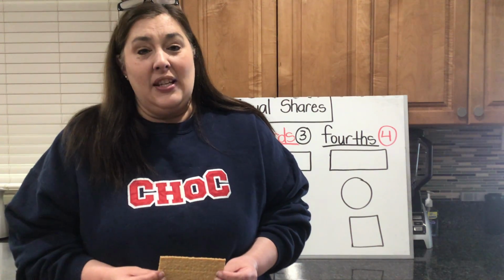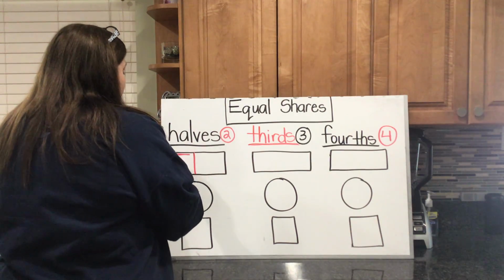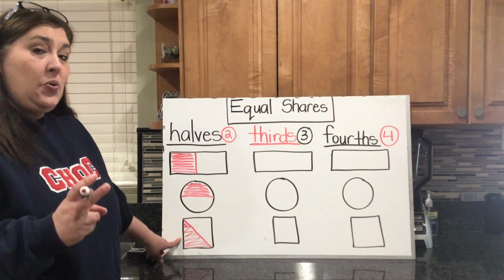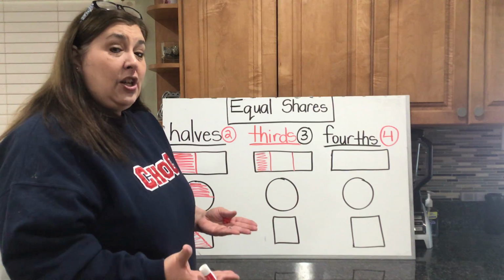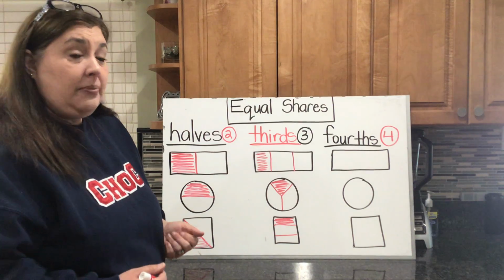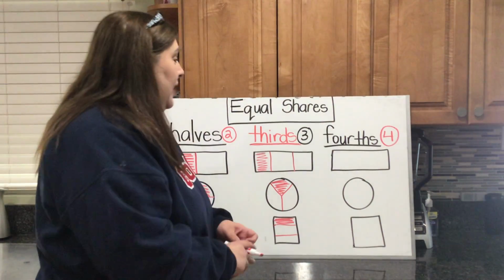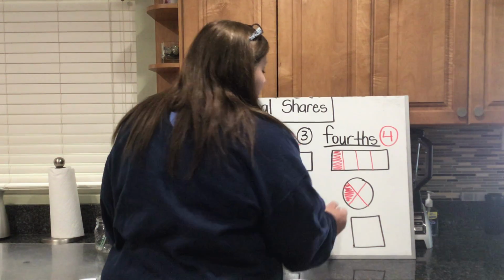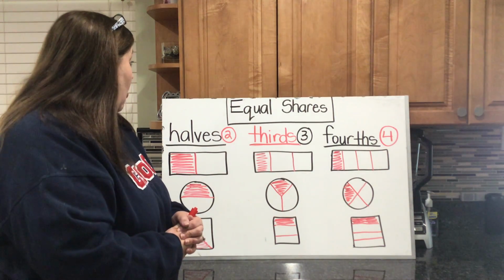Equal Shares 1